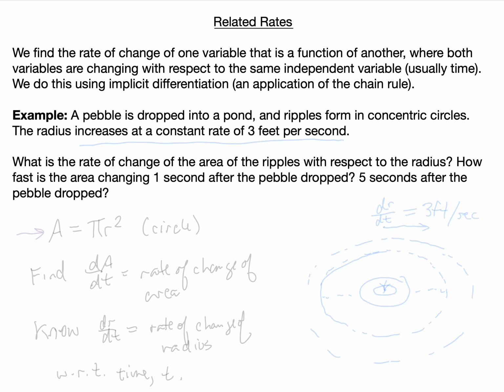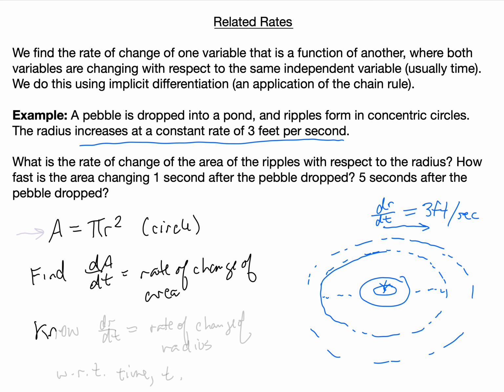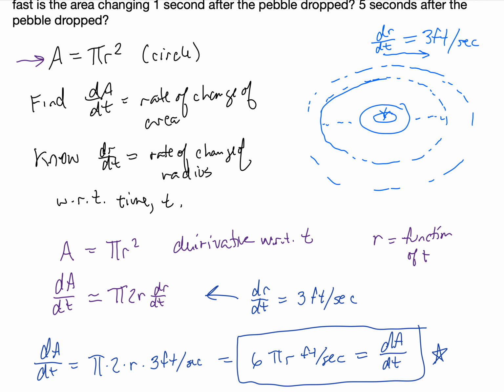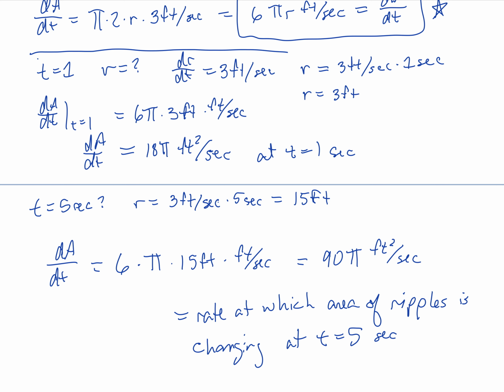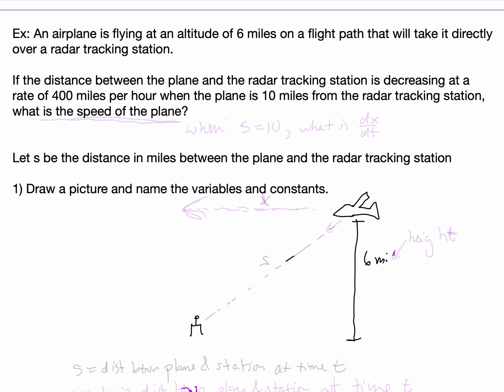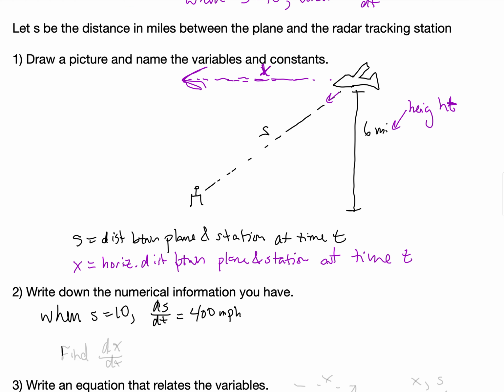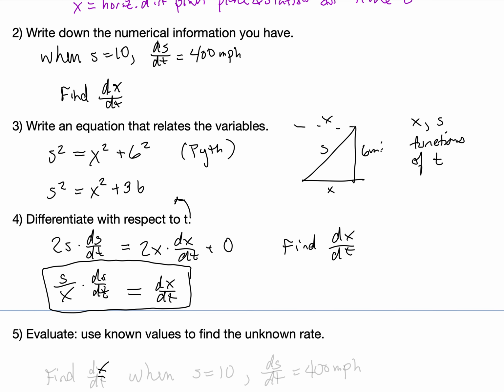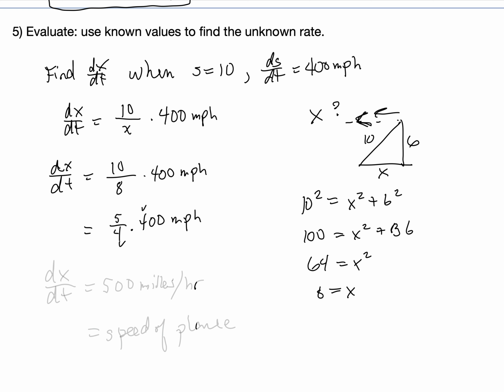Related Rates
In this video, we solve related rates problems. We find the rate of change of one variable that is a function of another, where both variables are changing with respect to the same independent variable (usually time). We do this using implicit differentiation (an application of the chain rule).